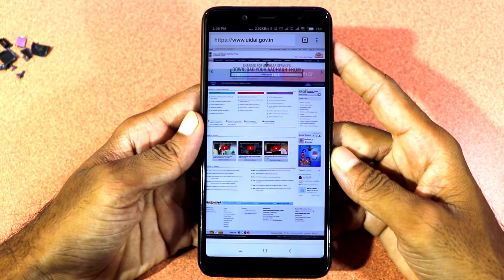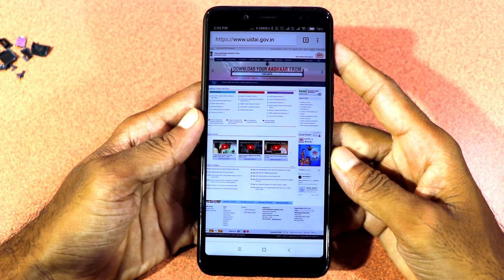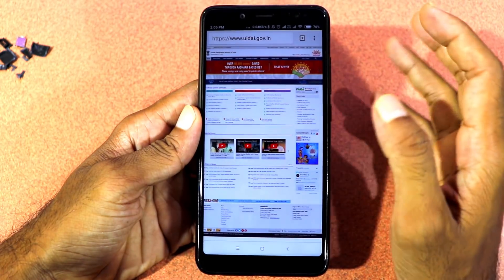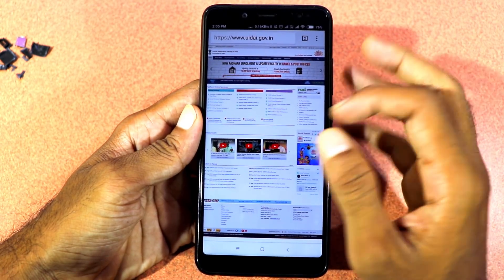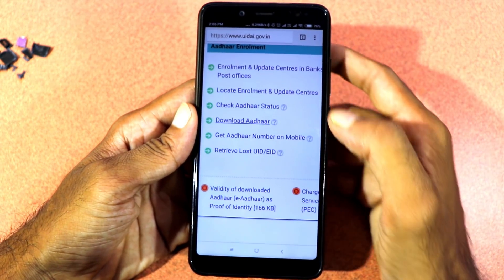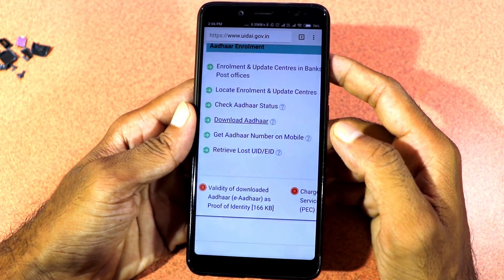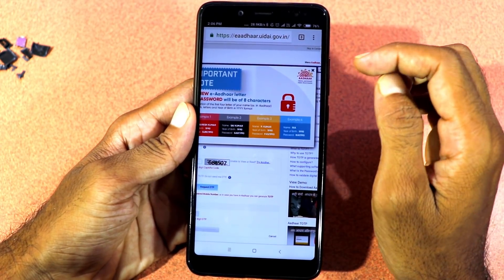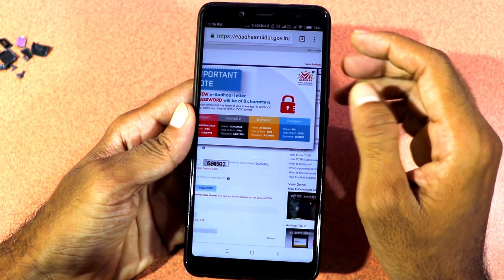HOW TO DOWNLOAD AADHAAR IN MOBILE | DOWNLOAD AADHAR IN PHONE TELUGU | TEKPEDIA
. EE VIDEO CHUSI MEERU AADHAAR CARD MEE PHONE LONE CHAALAA EASY GAA DOWNLOAD CHESUKOVACCHU.

DOWNLOAD AADHAAR IN PHONE,
DOWNLOAD AADHAR IN MOBILE,
HOW TO TO DOWNLOAD AADHAR IN ANDROID PHONE TELUGU,

what is the new password to open e aadhar card,
tekpediatelugu